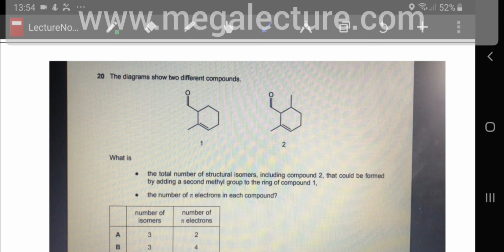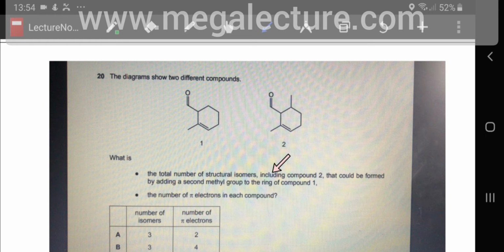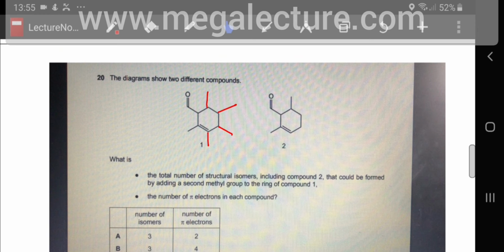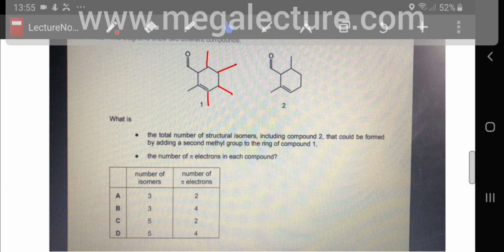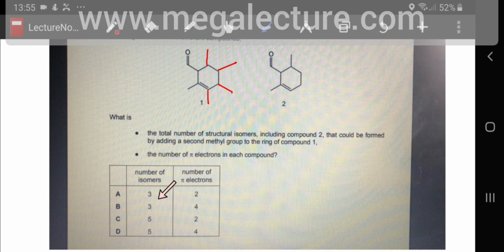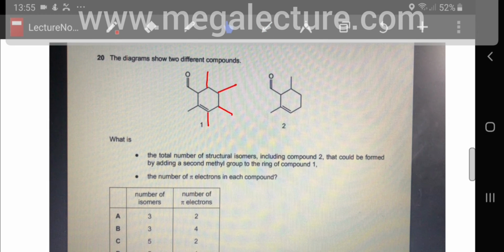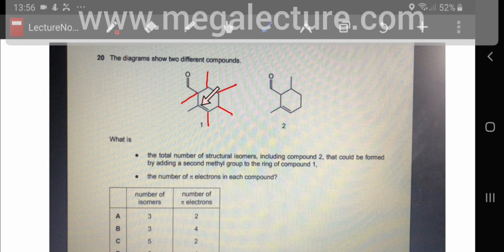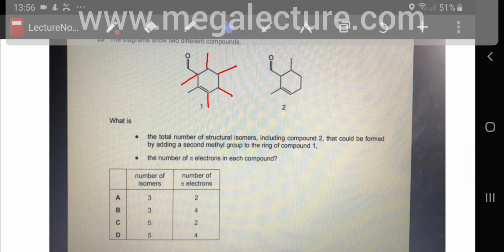Live Class - Organic Chemistry | Isomers | Sigma and Pi Bonds - Q20 - 9701_s16_qp_11